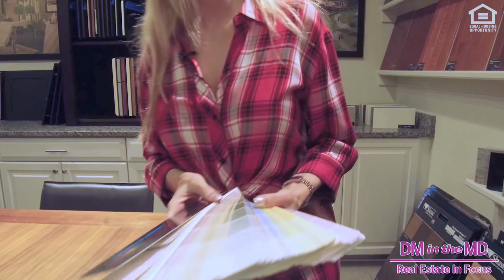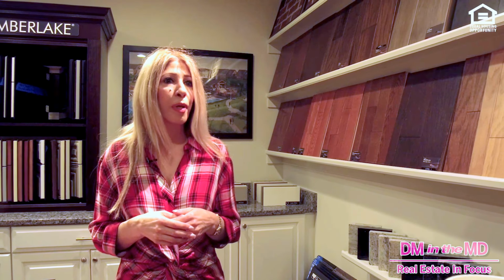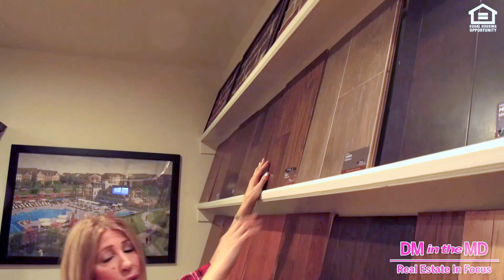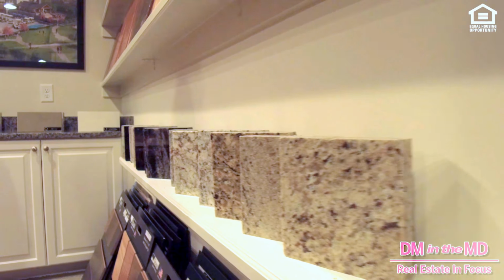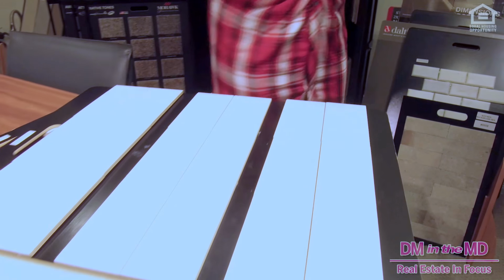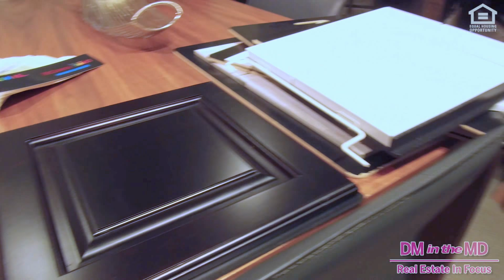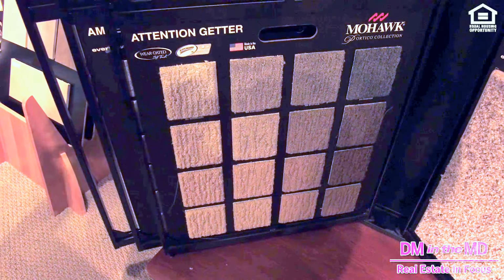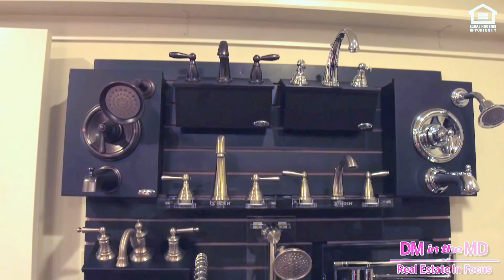Design Trends with Candice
Greetings,

So this is a part II video with Ms Candice Gram and I talking about Design trends in 2018.  I did one day of video footage but decided to break it up in to parts.

I like my conversation with Candice because she has over 20 years of experience and it's great to speak with a Design expert who basically is reinforcing all the different design trends I see in people's homes.

Sincerely,

Dorothy Menelas, real estate agent
with The Abrams Group
Remax Town Center
12505 Park Potomac #220
Potomac, MD 20854